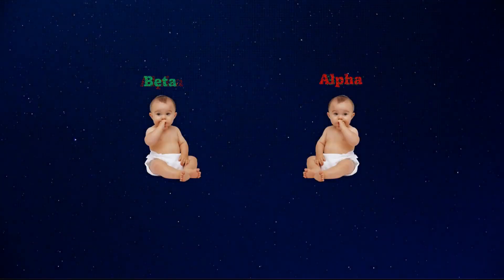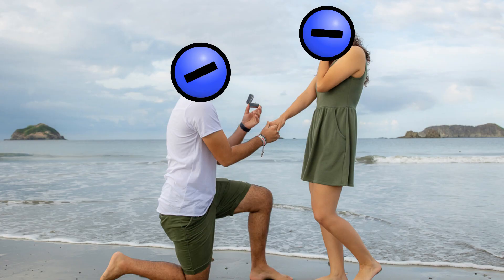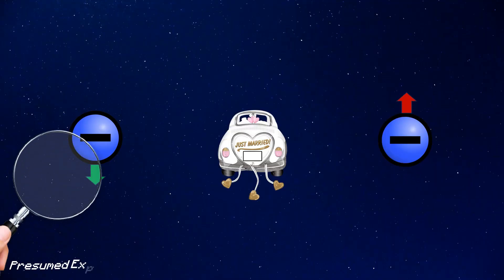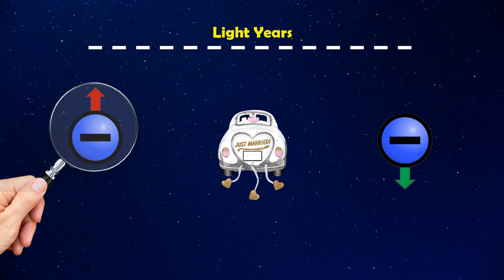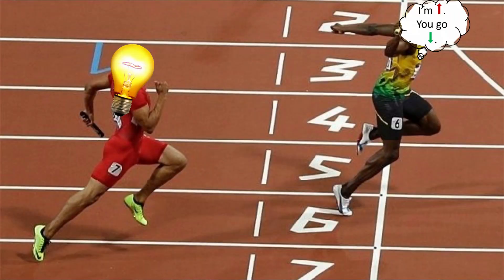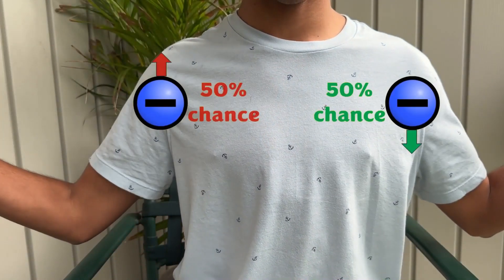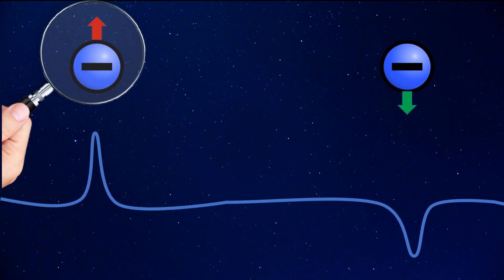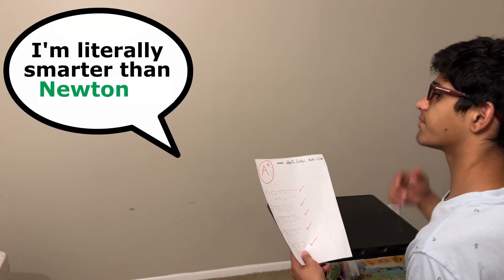Quantum Entanglement: presumptions, theories, and explanation | Breakthrough Junior challenge 2023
Recommended:
- 1080p

With the 2022 Nobel prize awarded to scientists for their empirical validation of Quantum Entanglement -- confirmation of theories that were once considered incredibly dubious, and even false -- the existence of the entire field of Quantum Physics becomes more hopeful, and its potential, more apparent. Inspired by this, I've made a short video using original analogies to cover the misconceptions, clashing theories, and real explanations behind the phenomenon of Quantum Entanglement.

0:00 Classical Correlation
0:13 Quantum Entanglement Analogy
0:34 Quantum Entanglement
0:58  Hidden Variables theory
1:28 Wave-functions Explanation
1:45 Concluding thoughts